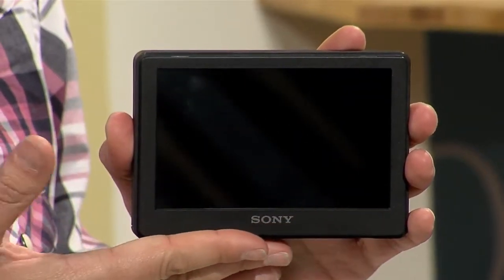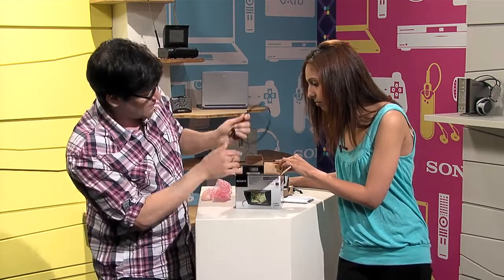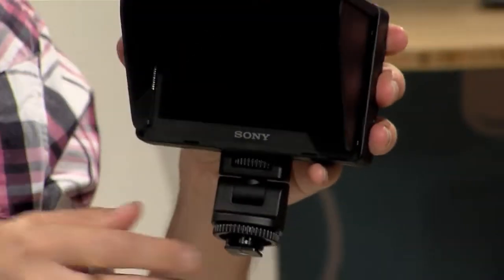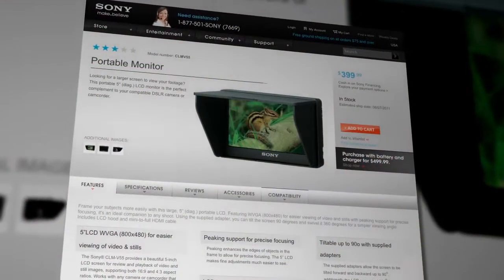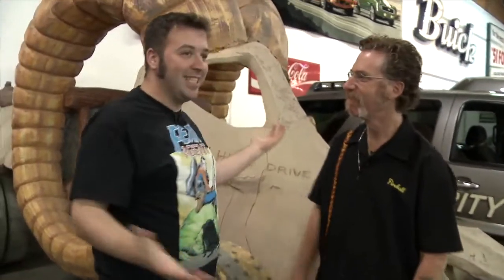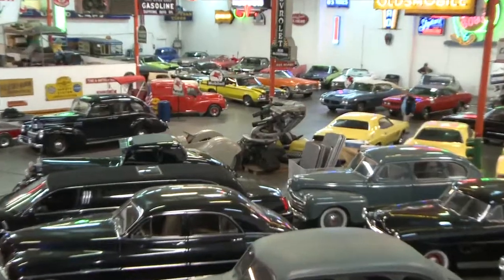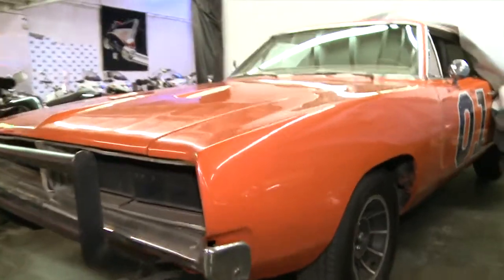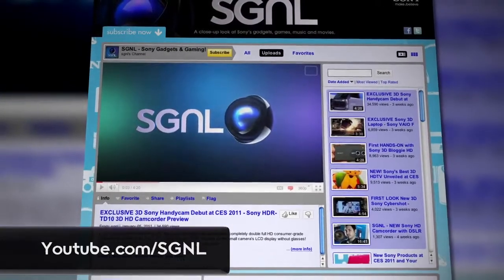Movie Car Tour with Fireball Tim, Plus Sony's Portable Monitor - SGNL by Sony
SGNL by Sony sends iFanboy's Ron Richards on a special assignment to find out how Hollywood cars are made. Plus, we unbox and demo the CLMV55 Portable Monitor on both a Sony camera and non-Sony brand cameras with HDMI output.